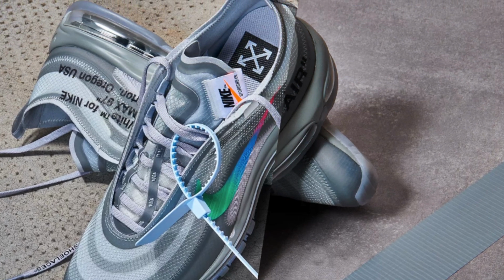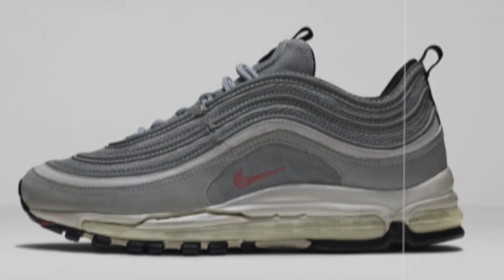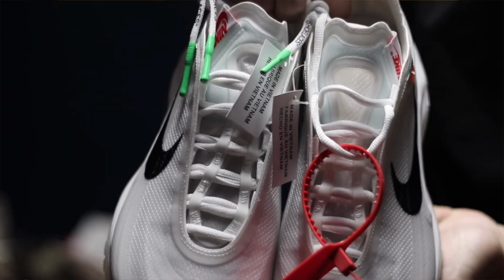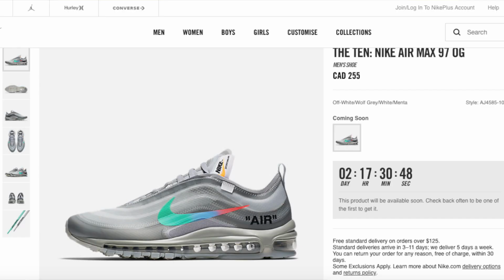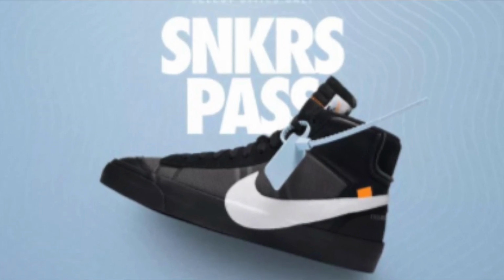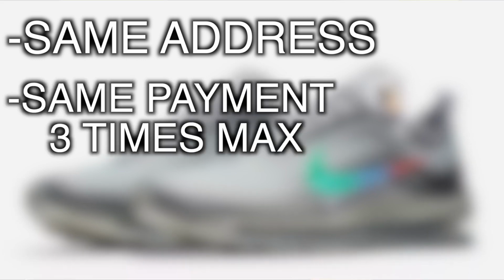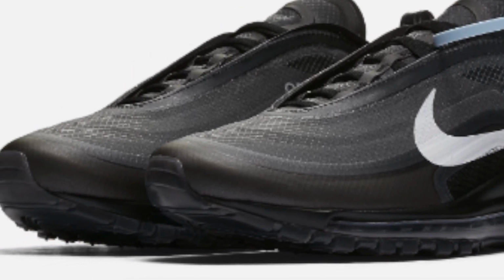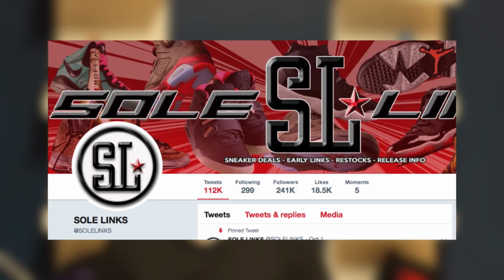How To Get The OFF WHITE AIR MAX 97 MENTA ! | How To Get The OFF WHITE AIR MAX 97 BLACK !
Today I discussed the off white air max 97 Menta , and also the off white air max 97 black .  Specifically, I mentioned some background information and some release info for the off white air max 97 , how to cop the off white air max 97 , and some resale predictions for the off white air max 97 .  Good Luck !

keithadam10

keith_adam_